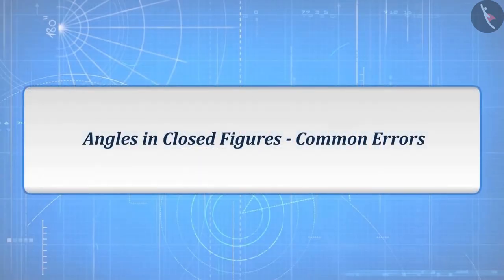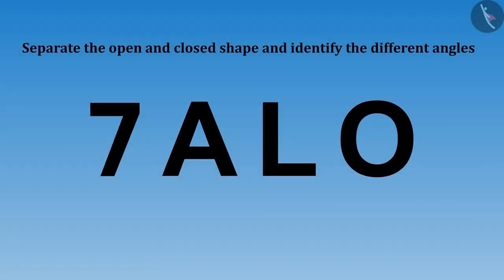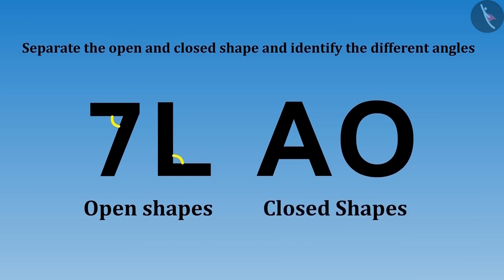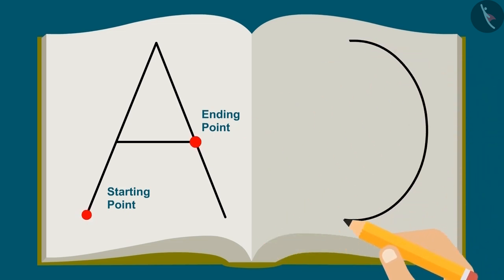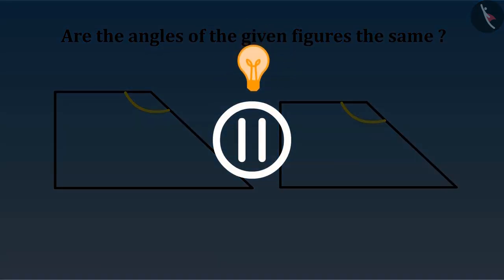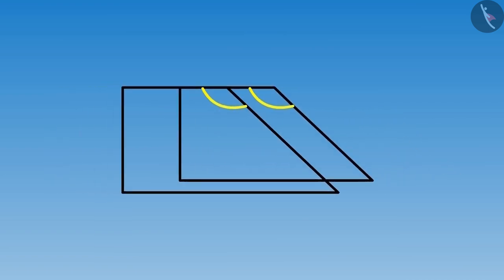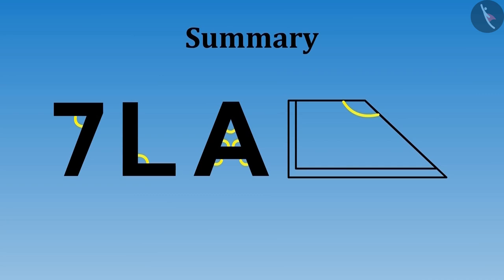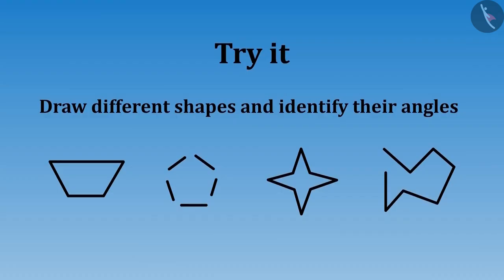Angles in closed figures | Part 3/3 | English | Class 5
Angles in closed figures | Part 3/3 | English | Class 5 |  | NCERT |

Angles in closed figures | Lines and Angles | Grade 5 | NCERT | Shapes and Angles

Welcome to part 3 of Angles in closed figures. In this video, we will discuss various misconceptions and/or common errors related to Angles in closed figures.